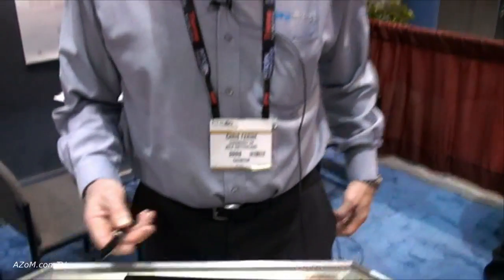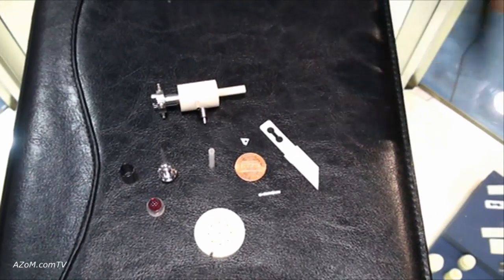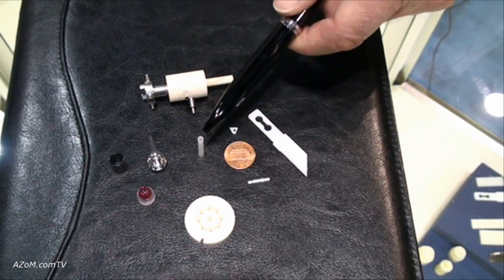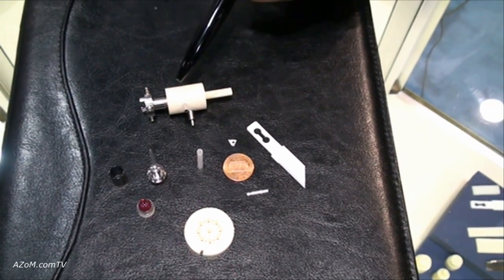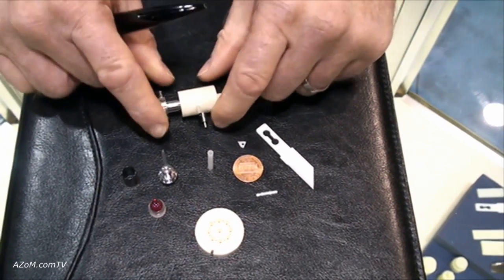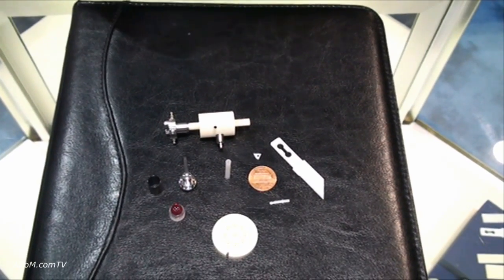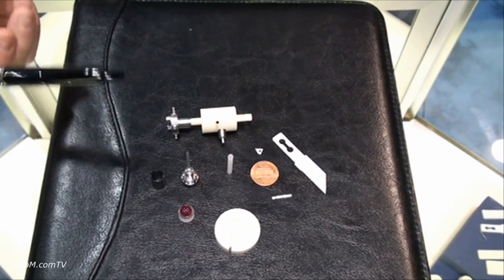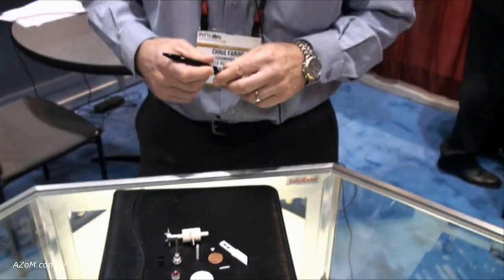Advanced Ceramic Materials from Ceramaret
Examples of components manufactured by Ceramaret